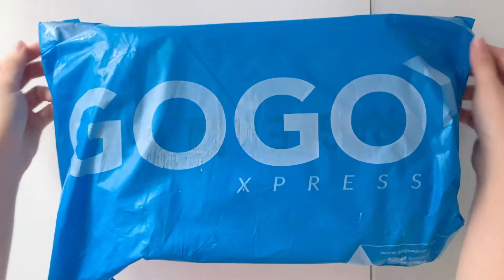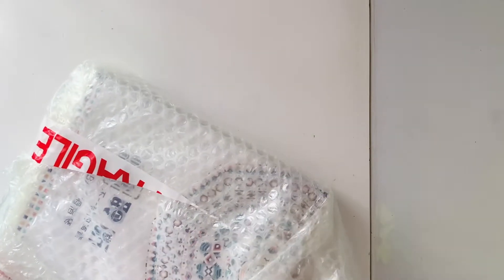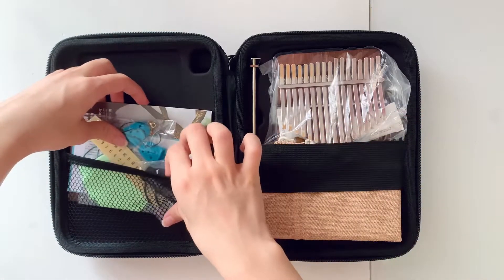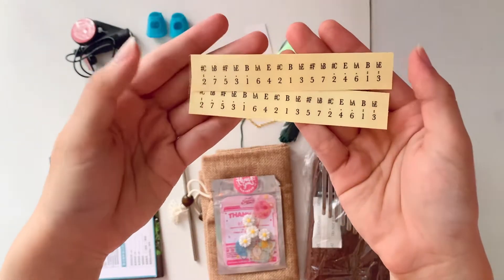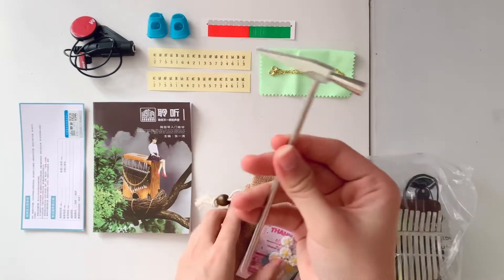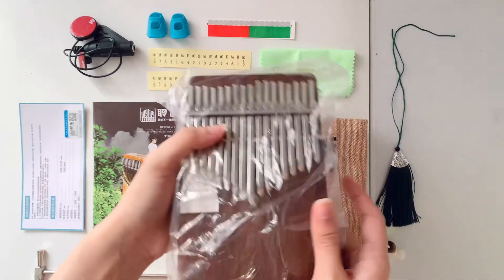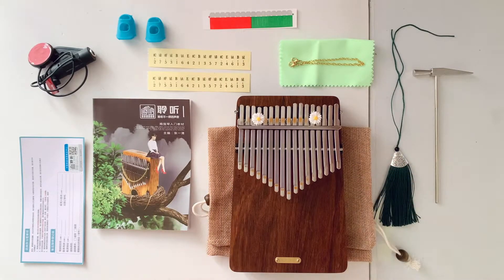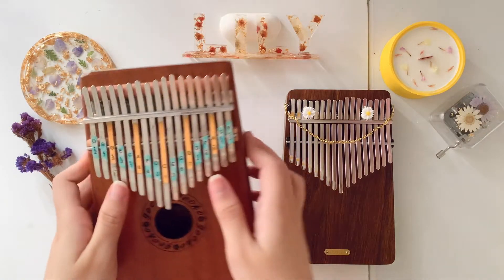Unboxing my new Kalimba (Lingting K17P) | First Impressions + Sound Test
I hope you guys also like this kind of chill format videos. I'm really thankful for all your support and love for my music. Also, sorry for my awkwardness, I'm still getting used to talking to a microphone (my earphones actually haha) but I promise I'll get better at communicating. Enjoy!

Kalimbas Featured: Lingting K17P (B Major), Gecko K17M (C Major)
Unfortunately, the shop where I bought my gecko kalimba from no longer carries the product, but there are still many shops in shopee that cater this product. :)

If you like my music, consider buying me a coffee